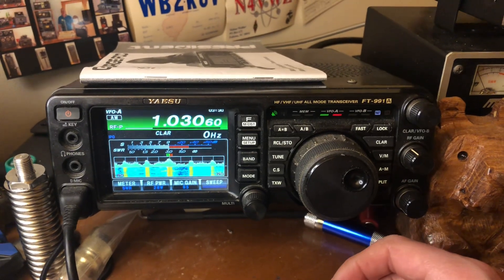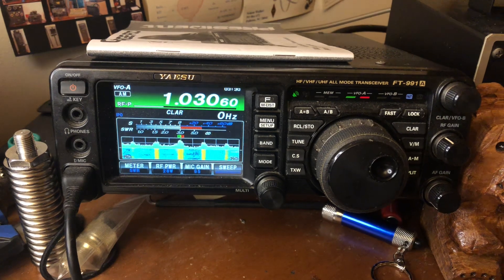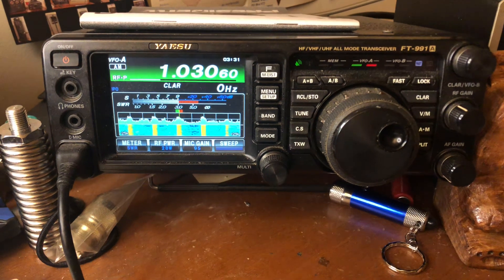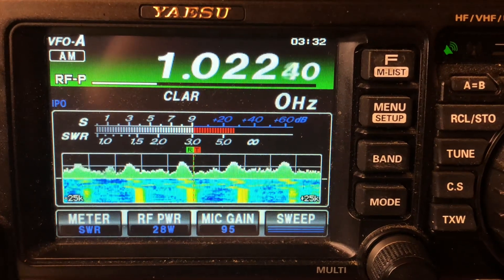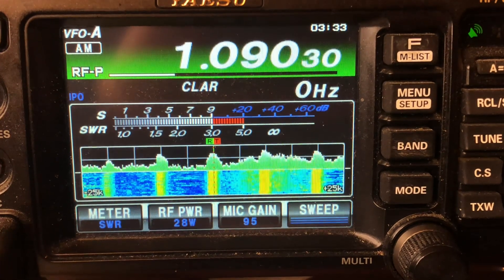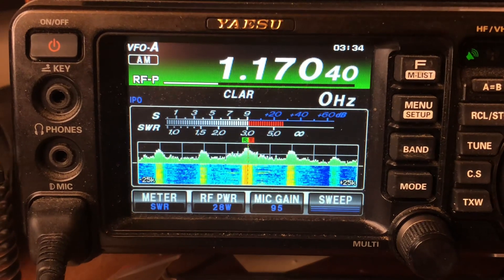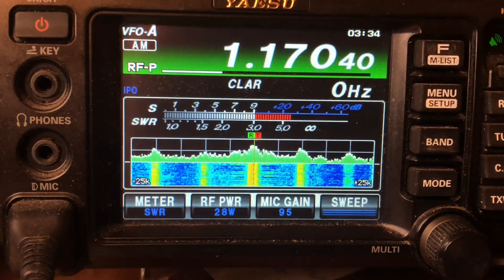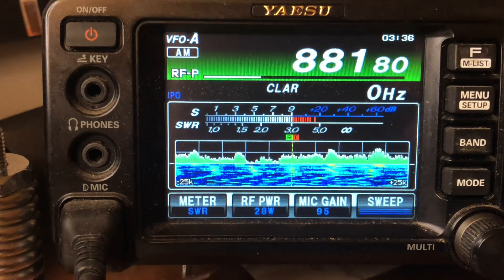Boost AM Broadcast Signals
short wave radio antenna link from amazon so you see an example.
MFJ-1982MP link
Listening to AM Broadcast Radio is fun and informative.  At night you can listen to the whole country.  Long wire antennas can significantly increase your reception.
26 feet or more will always help.
Even a coil of wire placed on top or your AM/FM table radio will improve AM Reception.   73 all 😃